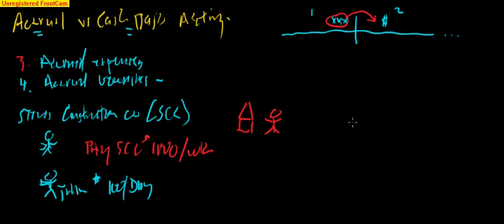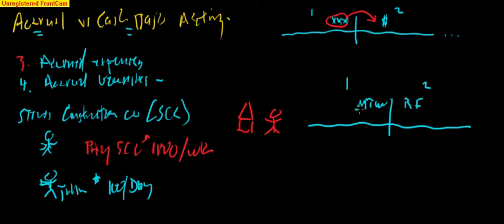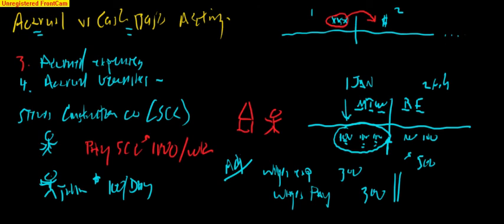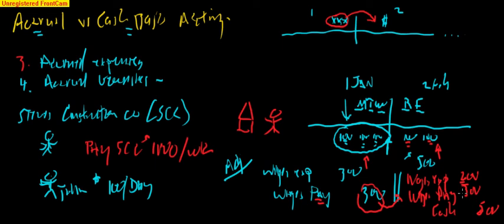Accounting Adjusting Entries and Financial Statements Part 5